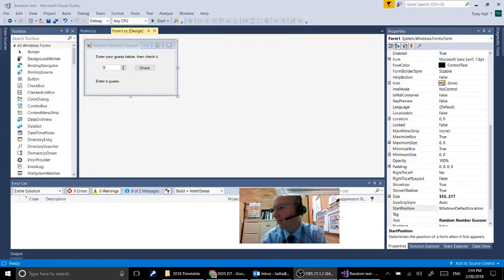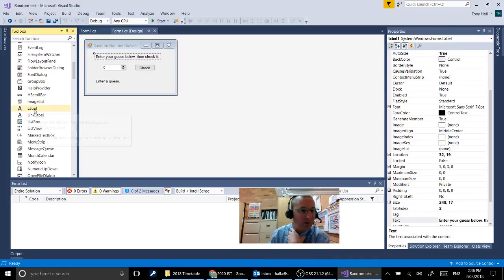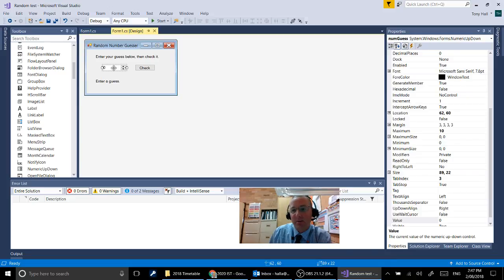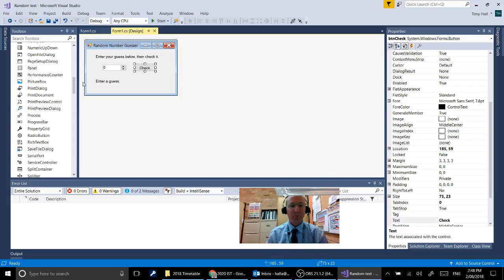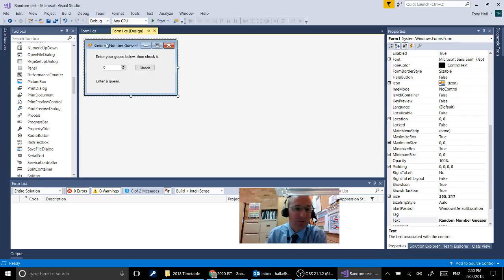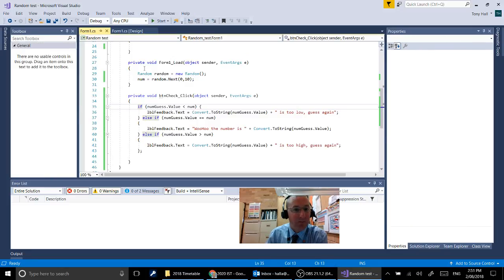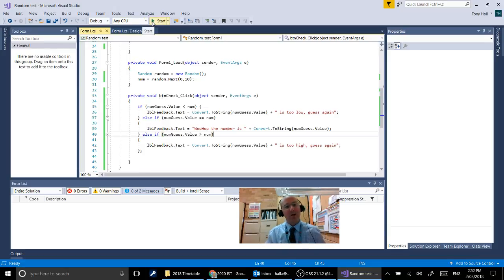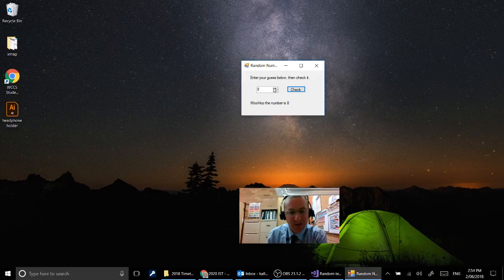Random Number Guesser game in C#